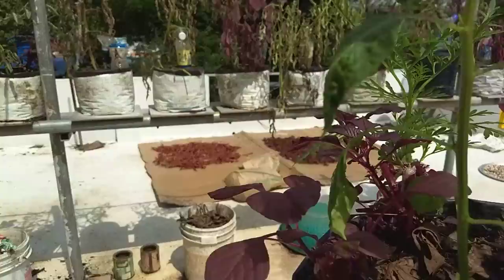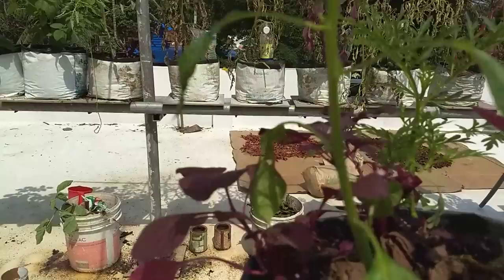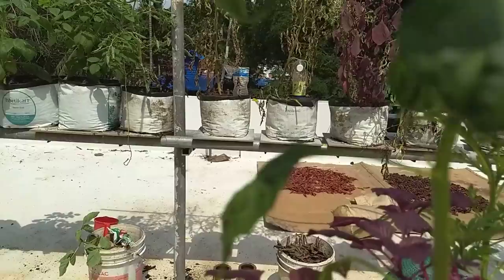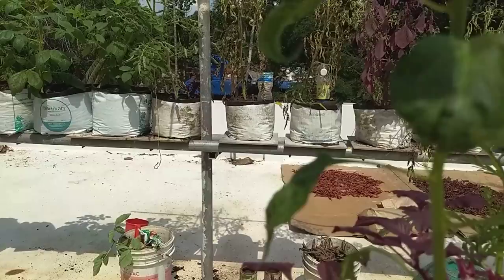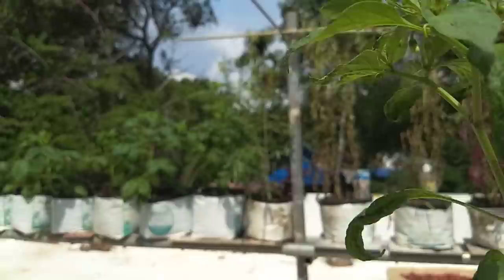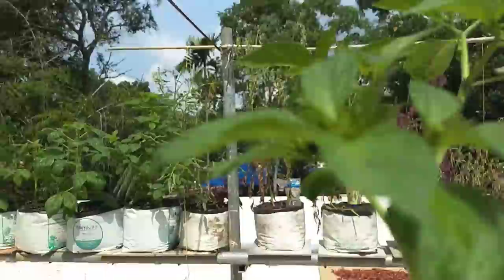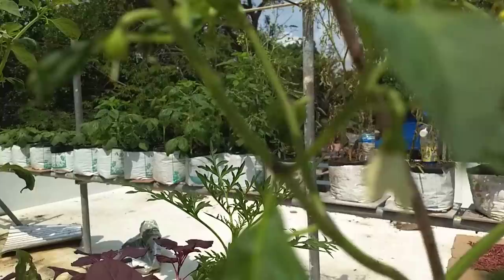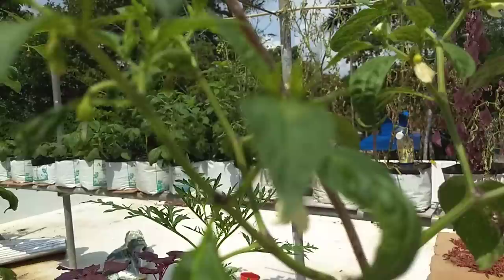പച്ച മുളക് കുരുടിപ്പ് രോഗം പ്രതിരോധിക്കാം - Leaves curl decease in green chili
how can we control Leaves curl decease in green chili using organic methods/peptides. പച്ച മുളക് ചെടികളിലെ കുരുടിപ്പ്/ മുരടിപ്പ് രോഗം പ്രതിരോധിക്കുന്ന മാര്‍ഗ്ഗങ്ങള്‍ . Leaf curl decease is very common in vegetables like chilies, tomato, eggplant etc. we can check what is the reason behind this decease and how can we control the same in organic methods. leaf curl in chilies are very common and it’s badly affecting production. Whiteflies (The Cotton White Fly) are behind leaf curling decease.

You may interest in these Agriculture Videos also